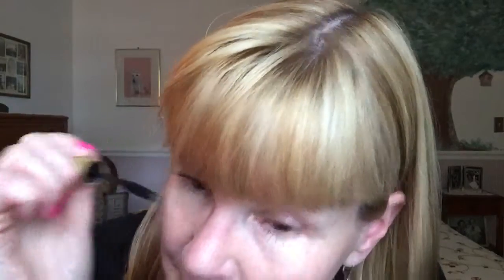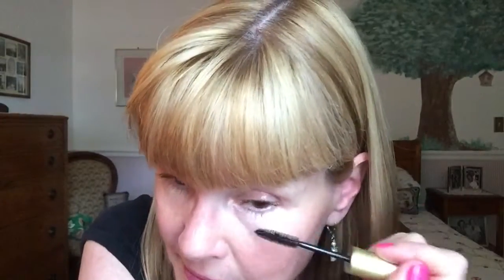Peter Lamas Lash Masque- Eyelash Treatment. KORENXXOO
Featured product:   Peter Lamas Lash Masque:  Natural eyelash builder, conditioner, and TINT all in one product!   $22.00 each on the website listed below!